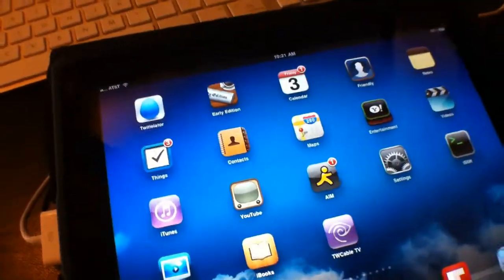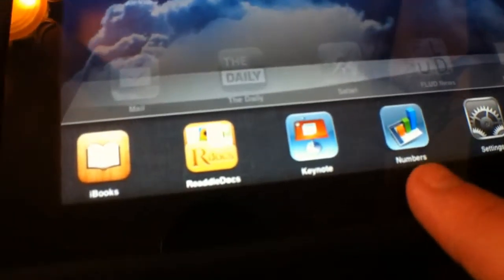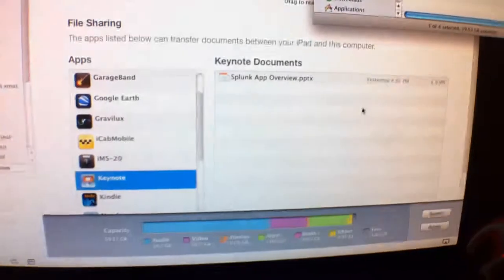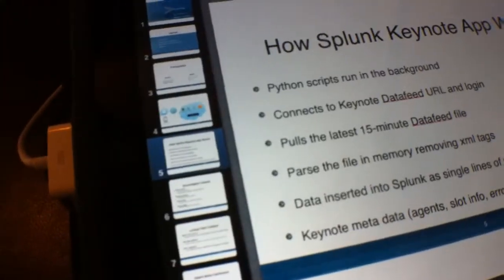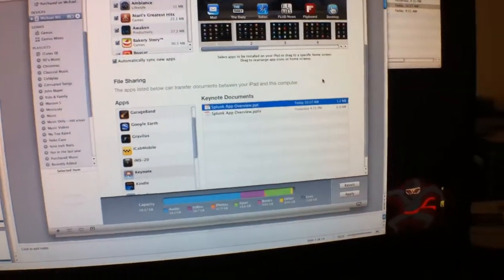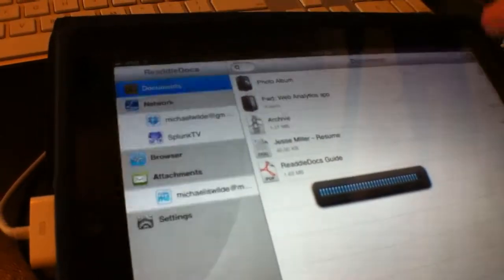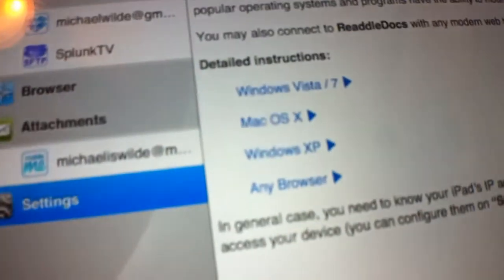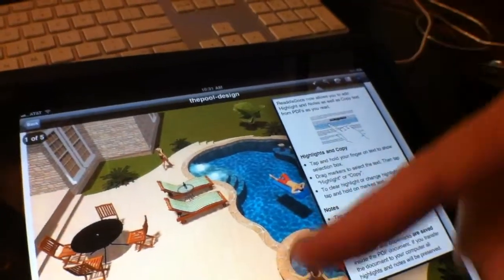Dealing With Documents And iPad